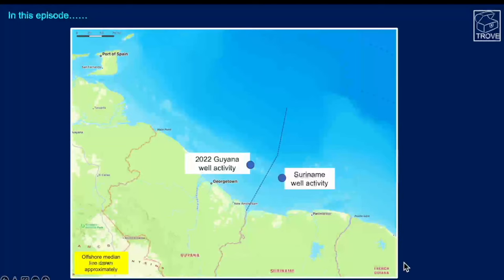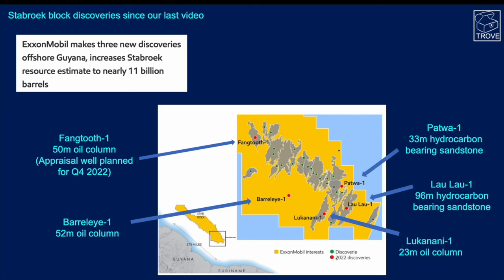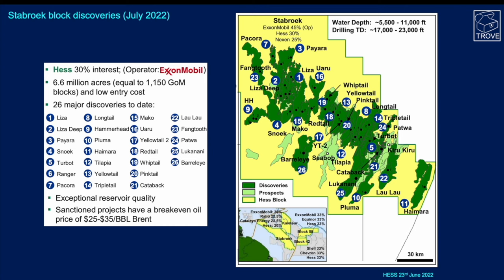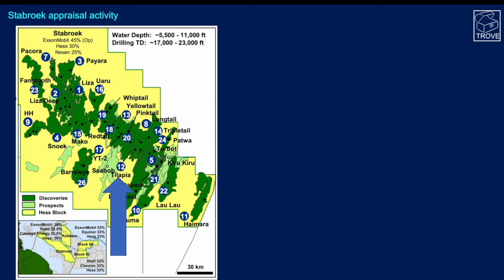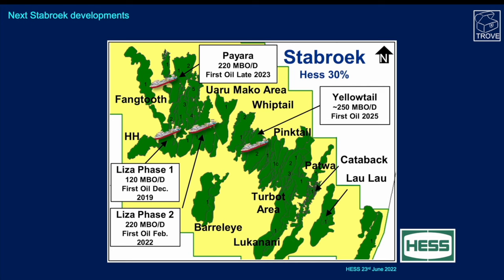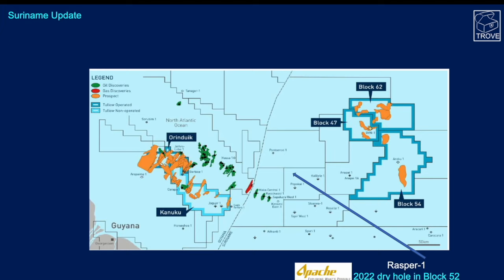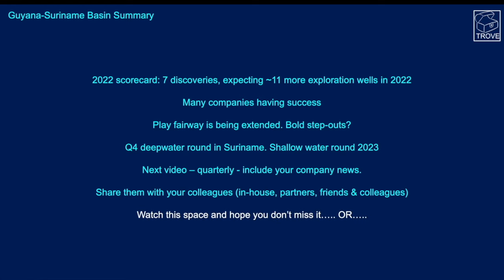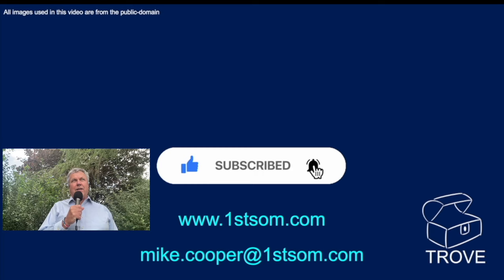More Discoveries in the World's Most Exciting Basin!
Yet more discoveries have been made in this hugely exciting part of the world - we make it 7 discoveries so far this year with 11 more exploration wells to come in 2022.

Since our last video, Lukanani, Patwa, Barreleye, Fangtooth & Lau Lau have been discovered by ExxonMobil, Hess & CNOOC in the Stabroek block.

Appraisal drilling at Tilapia (Noble Sam Croft), Liza Payara (Phase III), Wei-1 & Zanderij drilling, Yellowtail development, licence rounds and more! This is a very busy area!

In such an exploration hotspot it can be easy to miss out on news, make sure you subscribe to our channel to guarantee you won't miss out on our next update.

All of the information in this video came from TROVE Latin America North which contains details of all offshore oil and gas fields and discoveries from Trinidad & Tobago, Suriname, Guyana and French Guiana. With information on over 400 assets, this is the most comprehensive technical subsurface database for the region. We have several other TROVE databases ensuring complete offshore coverage of the American continent, along with the conjugate margin (entirety of West Africa).

All images used in this video were from open sources and can all be found in TROVE Latin America North.
Images used in thumbnail are from Hess.

I/the company has no beneficial long position in the shares of any companies either through stock ownership, options, or other derivatives. We own the IP and recorded this video, and it expresses my own opinions. I have no business relationship with any company whose stock is mentioned in this article.